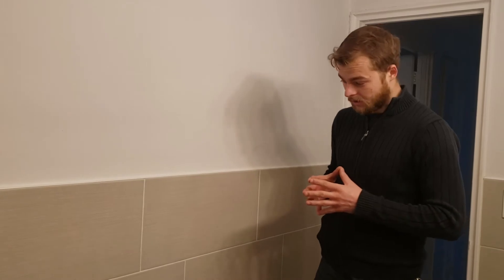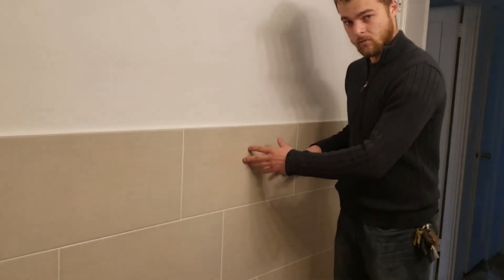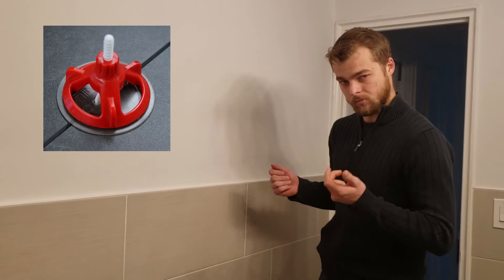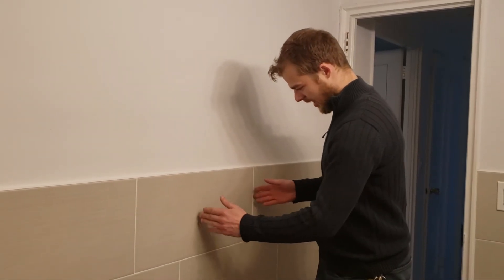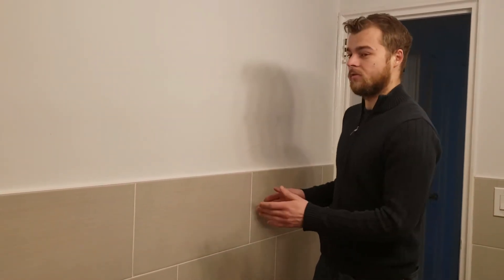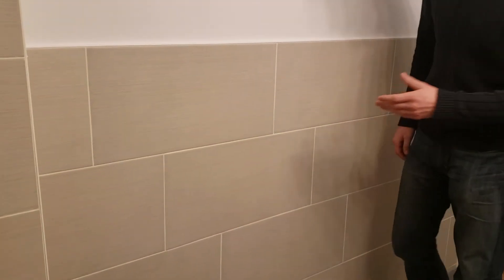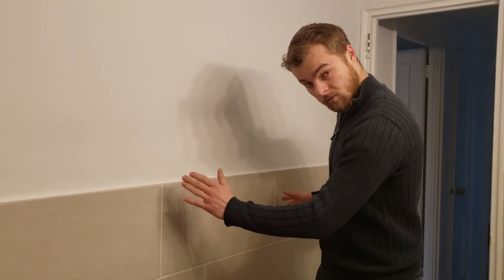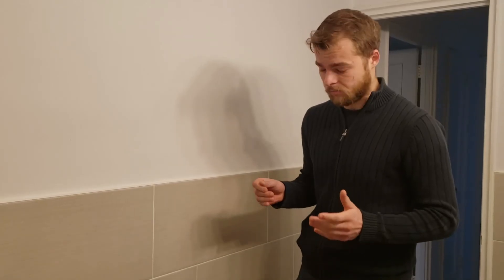Tile lippage: is it ever acceptable? (2020)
Tile lippage: is it ever acceptable//A customer sent over an estimate from another contractor.

There was a short paragraph on that estimate saying that "If the stagger pattern is over 33%, the owner must approve mock-up and lippage."

Is this true?

In this video,  I will explain why this statement is a horrible excuse to do minimal work.

I strongly suggest that homeowners read through the estimate carefully. Always ask for an explanation of areas you don't fully understand.

You can also reach out to another contractor for a second opinion as part of your research.

Spin Doctor Tile Leveling System

📍About  Me and Golden Talon Construction

Hello everyone, my name is Adrian and I am the owner of Golden Talon Construction based in New York City.

I started from small side jobs and had a licensed and insured business by 2015. Our company has provided more than 100 services, from high-end residential properties to regular commercial maintenance.

“Reputation over Money” is our mantra.  We take pride in delivering high-quality work with a touch of artistic detail for every customer.